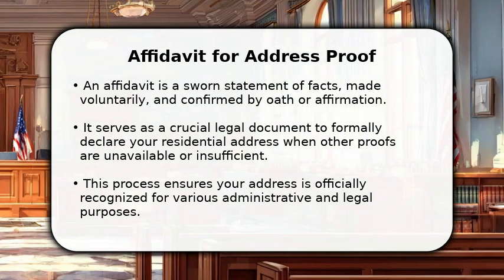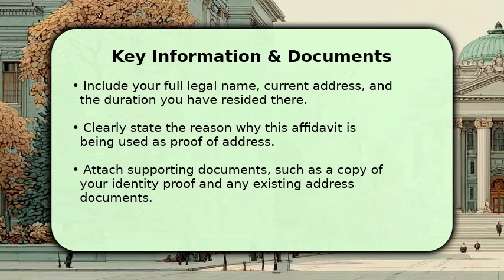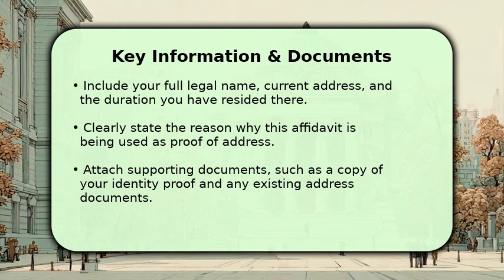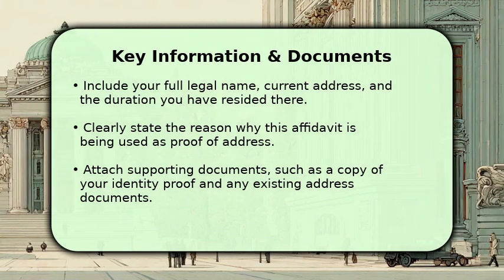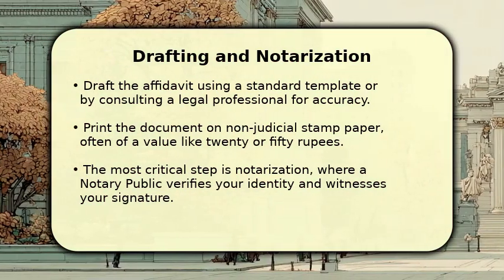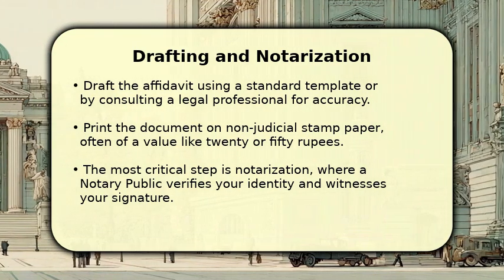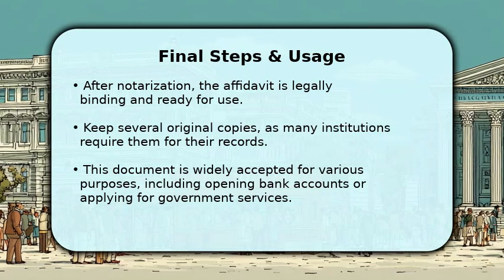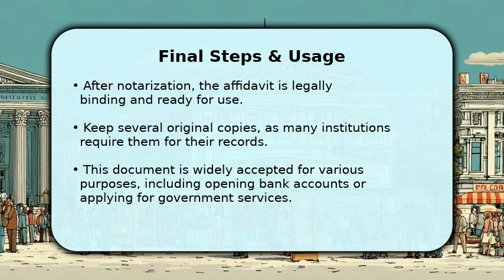How to Make Affidavit for Address Proof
▸ :^) Navigating official requirements for address verification can be daunting, but this video makes it simple. Learn exactly how to make an affidavit for address proof with our comprehensive, step-by-step guide. We'll walk you through drafting your own affidavit, covering all the essential information you need to include, common pitfalls to avoid, and tips for ensuring your document is legally sound. Whether you need it for government services, banking, or any other official purpose, you'll gain the confidence to create a valid address proof affidavit quickly and correctly. Understand the process from start to finish, including considerations for notarization and essential legal requirements. Don't stress about complex paperwork; follow along to draft your own accurate and acceptable affidavit for address verification today.